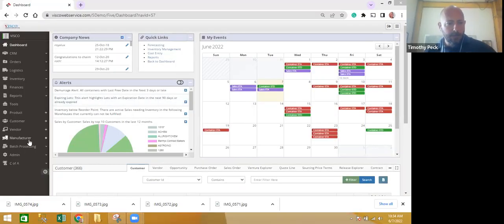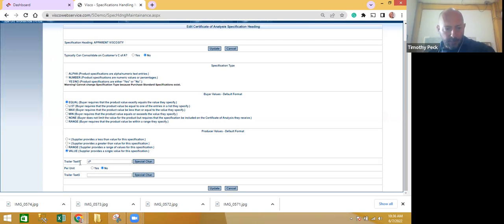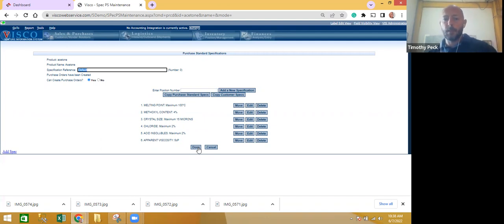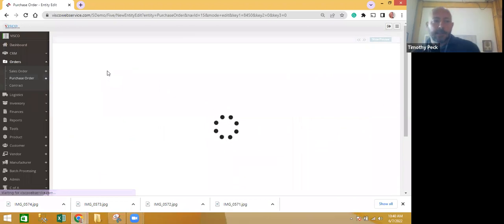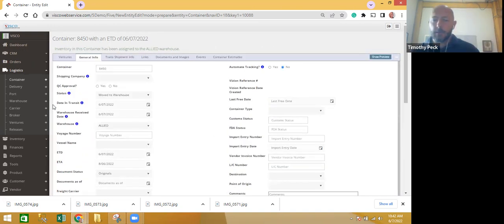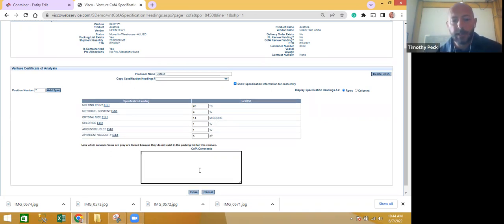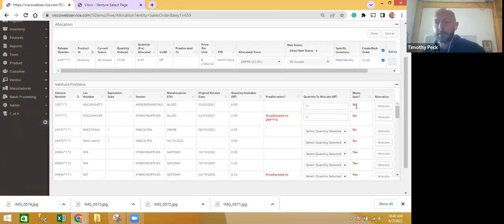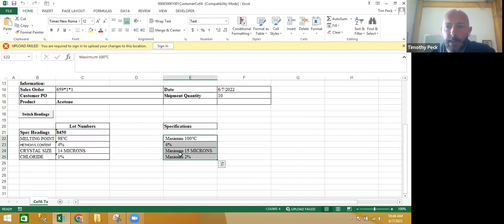Certificate of Analysis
How certificates of Analysis are created and managed in VISCO:

Spec headings (the things that you want to track about products)

Purchase Standard Specifications (the specific sets of spec requirements that you buy the product under)

Customer Specifications (the specific set of requirements that each customer has when buying the product from you)

Entering the Suppliers Certificate of Analysis-by entering the suppliers CofA you are confirming that they are shipping you product that meets your requirements

Allocating Sales Against Inventory-When you allocate a customer sale, the system is checking the customer's requirements against the actual product specs to make sure that you are not shipping the customer goods that fall outside of their spec requirements

Creating the Customer Certificate of Analysis-Generating a Certificate of Analysis Document on your letterhead showing the product specs and proving that you are shipping the customer product that meets their requirements